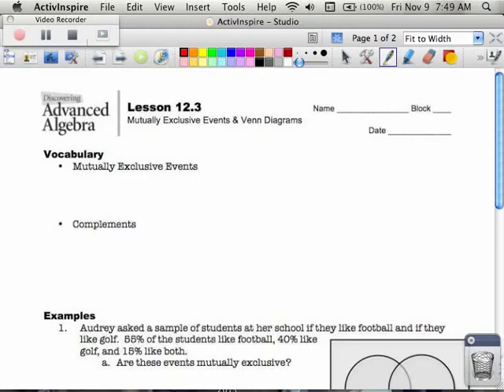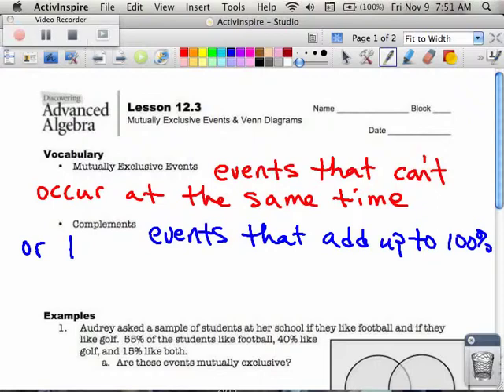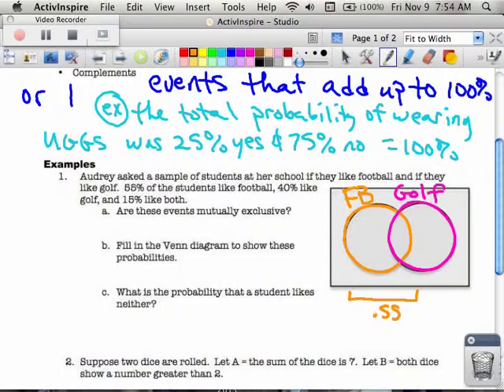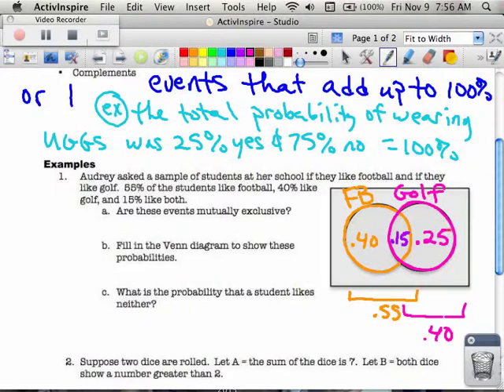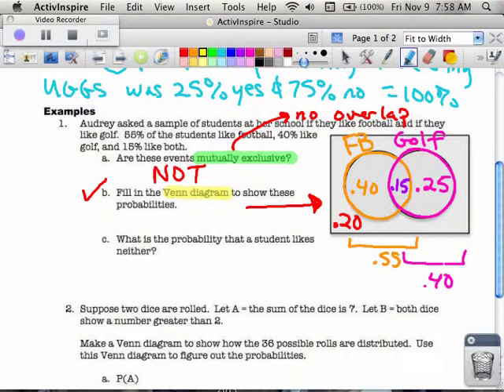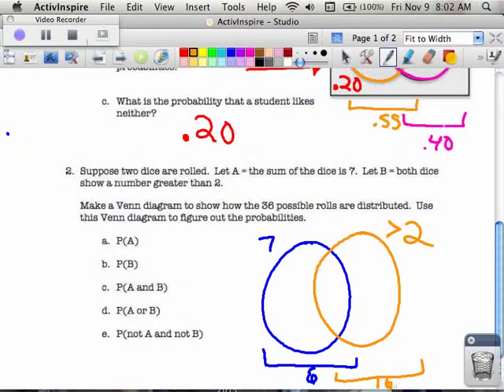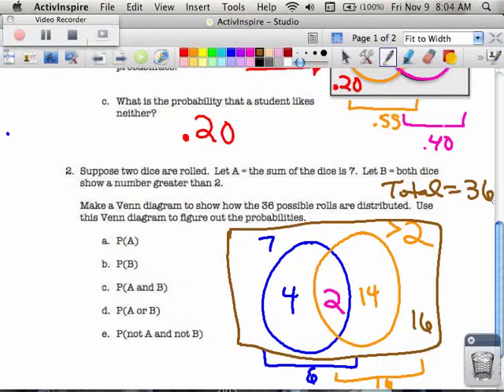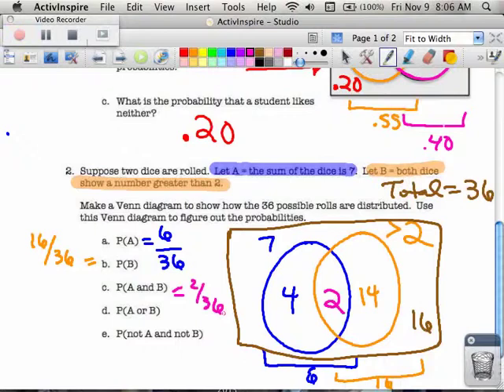aa12 3 1